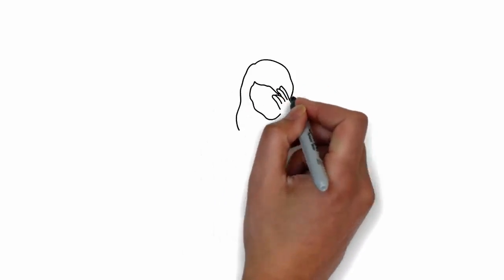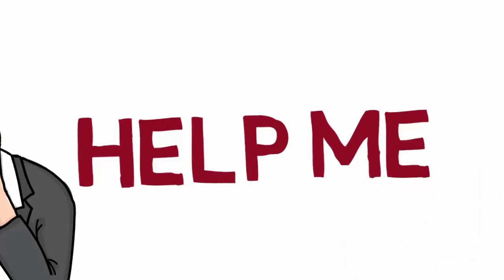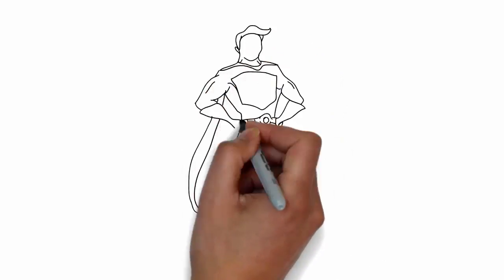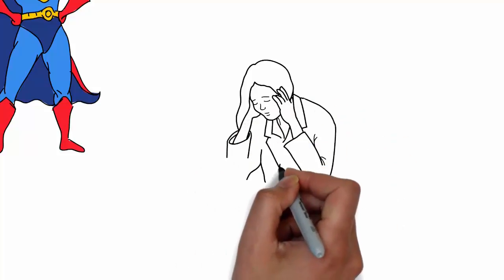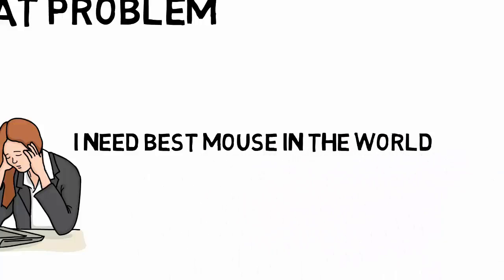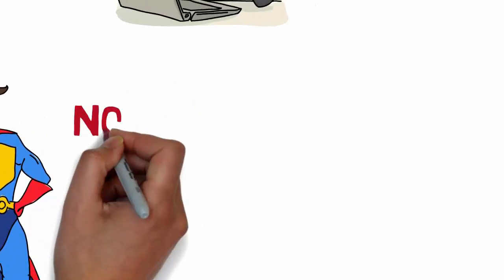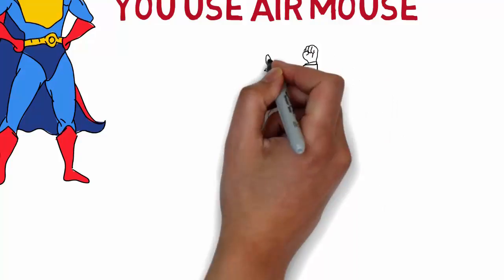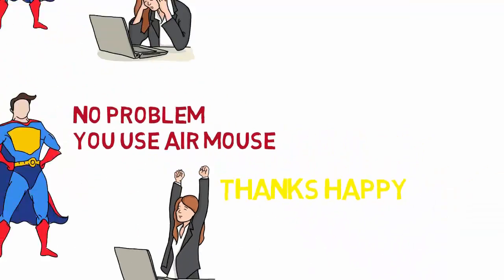professional air keyboard and mouse...REVIEWS VIDEOS